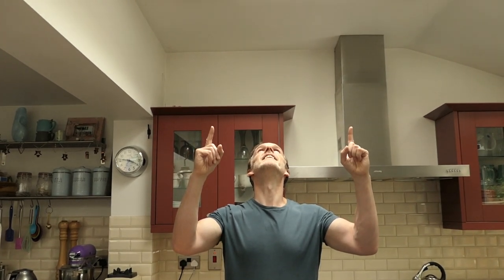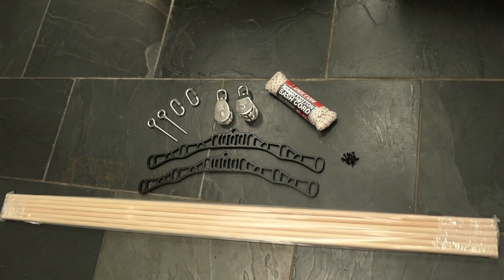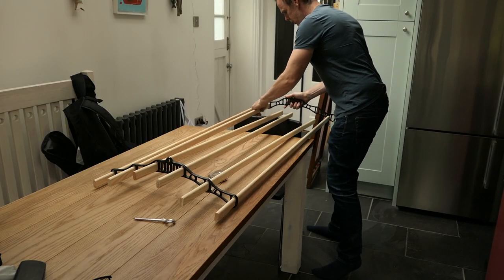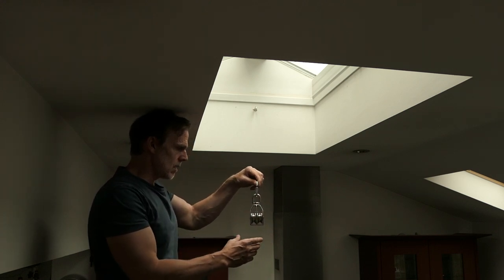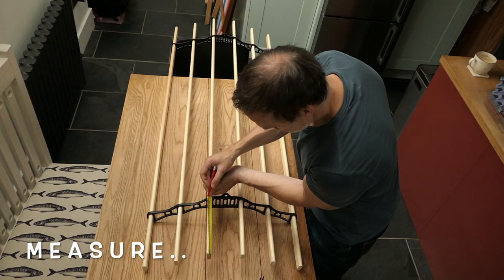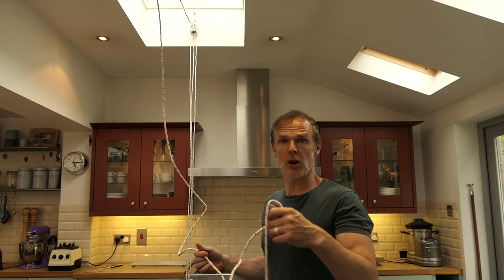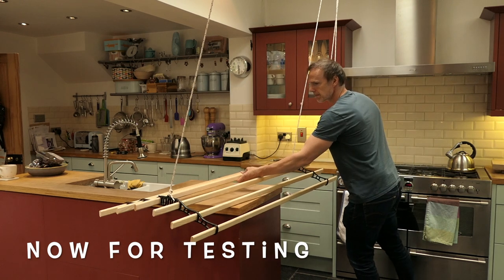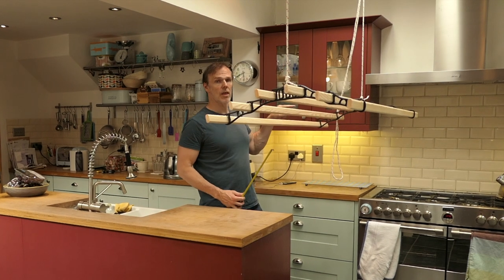HOW TO INSTALL AN OVERHEAD CLOTHES AIRER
This video is a step by step guide to installing an over head clothes airer.

I bought all the items separately as I wanted really chunky pulleys and I couldn't get these as part of a kit.

I have written and recorded the songs on my videos, they are here with singing on too.